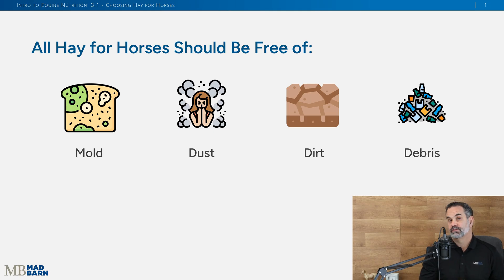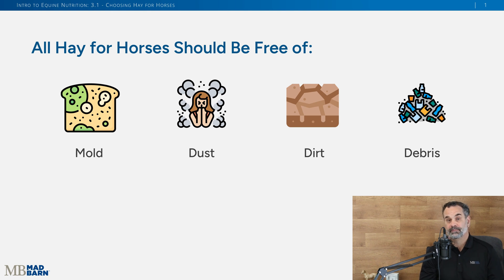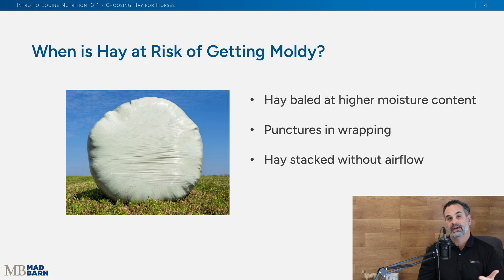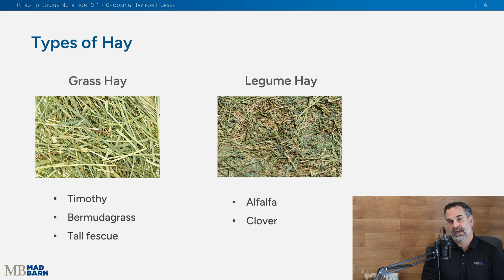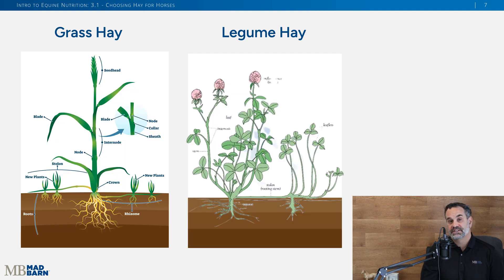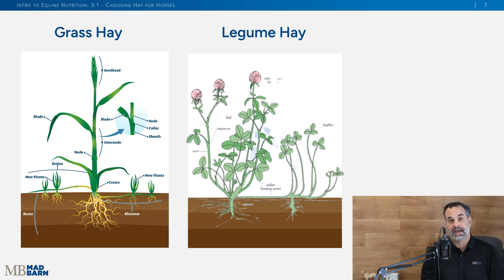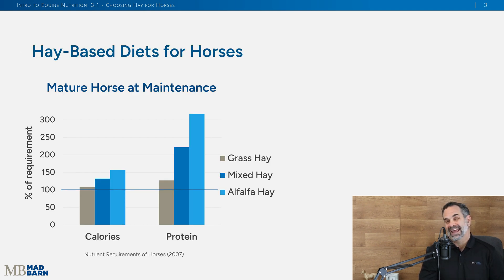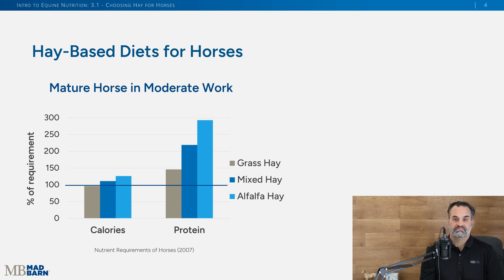3.1 Choosing Hay for Horses: Part 1 - Introduction to Equine Nutrition - Mad Barn Academy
This first video in our two-part lesson on hay for horses discusses the importance of choosing good quality hay, emphasizing the need to avoid mould, dust, dirt, and debris to protect your horse’s health.

Dr. Chris Mortensen covers the factors that impact the nutritional value of hay, focusing first on the type of plant (grass vs. legume). He discusses the differences in plant structure between grass and legume plants. He highlights their differences in energy and protein content and how to choose hay for your horse, using examples of horses at maintenance (not exercising) or doing moderate work.

The next lesson will discuss how the stage of maturity of grasses and legumes impacts their nutritional value for horses.

now to enroll in this free course from Mad Barn Academy taught by Dr. Chris Mortensen, PhD.